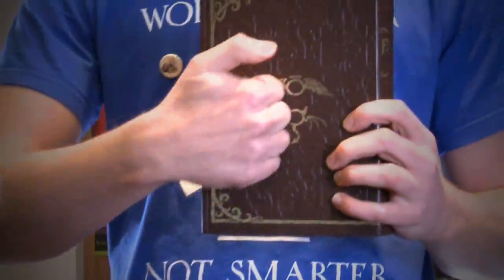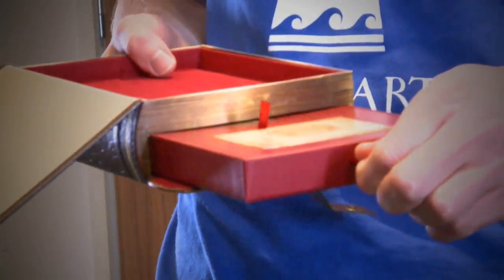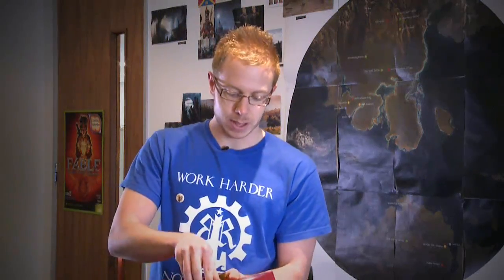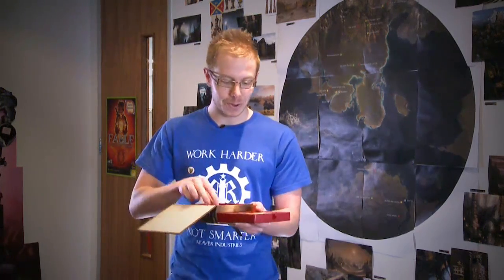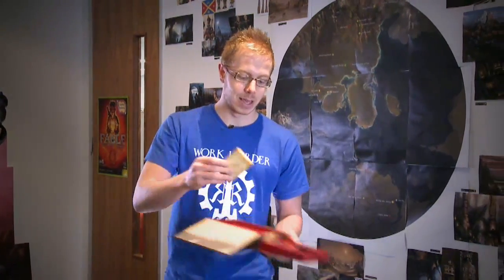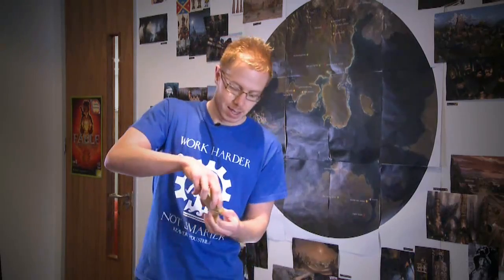Fable III Limited Collector's Edition Unboxing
New Info, Video and Photo LINKS, below:

AAA Ted Timmins unpacks the Fable 3 Collectors Edition for all to see. The game is released on Oct 26th (USA) and Oct 29th (Europe) for more details

Title: Fable 3
Release Date: October 26, 2010
Platforms: Xbox 360, PC
Label: Lionhead Studios
Genre: Adventure RPG
Age Rating: M

Comment, Thumbs Up and
wOOt- wOOt...